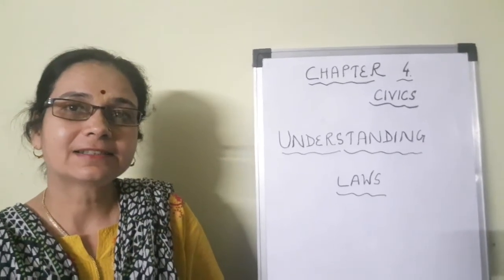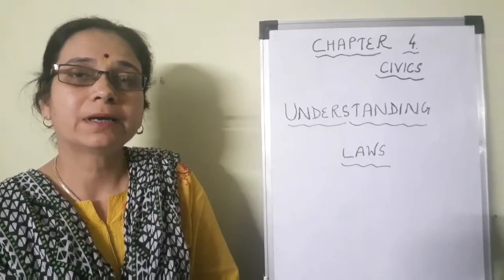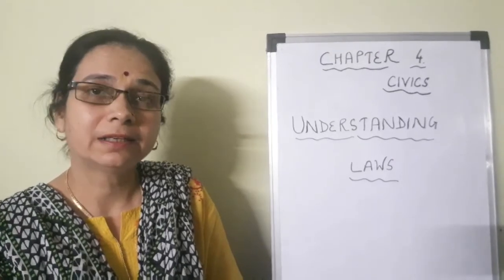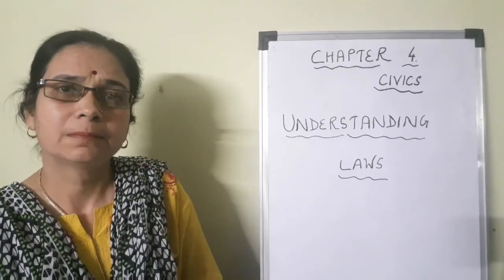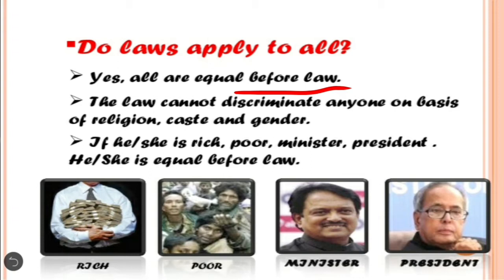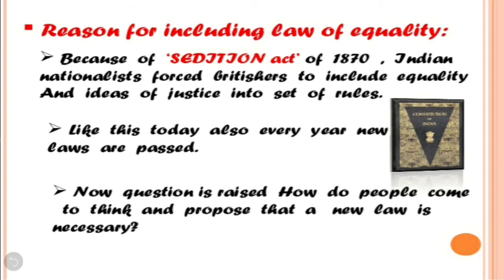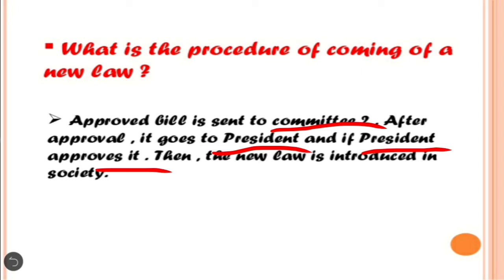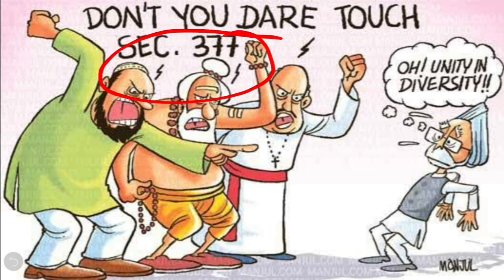Class 8 : Civics : Chapter:- 4 (Part-1)